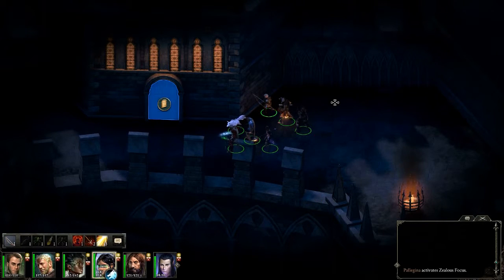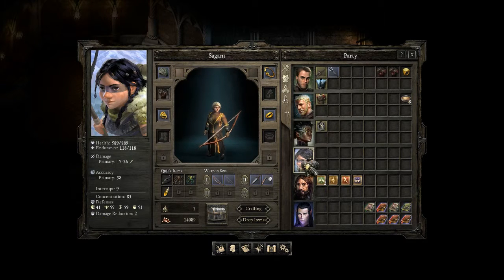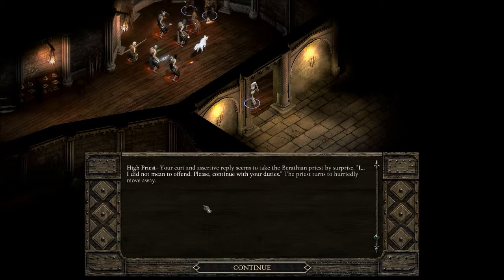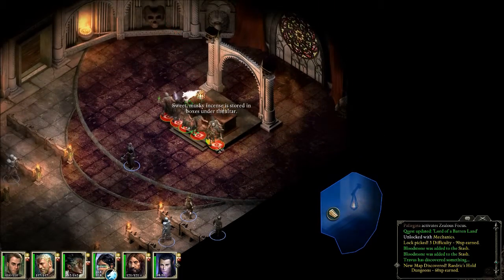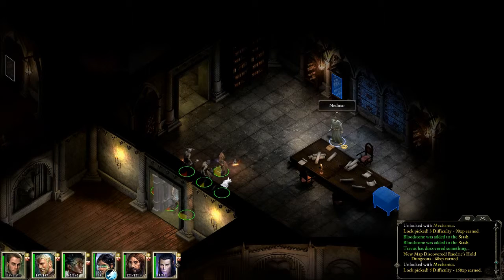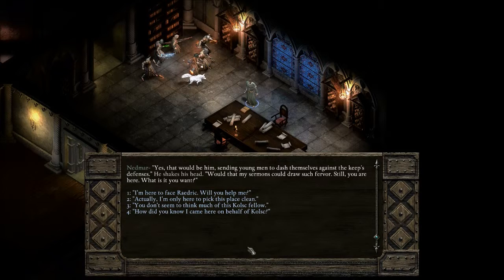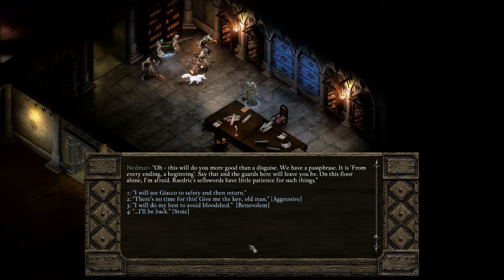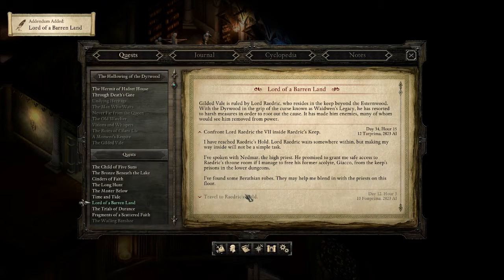[64] Pillars of Eternity | Rogue | Hard | IE Mod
A Let's Play playthrough/walkthrough of Pillars of Eternity (v1.0.6) (modded) on Hard difficulty settings with a Rogue.

Sorry, but the Path of the Damned (POTD) setting might be out of my league for now. I don't want to take any chances with Trial of Iron mode either, due to possible crashes screwing things up. Expert mode? Why?